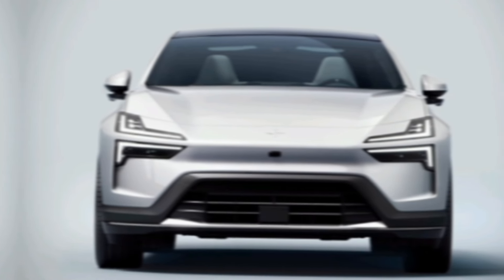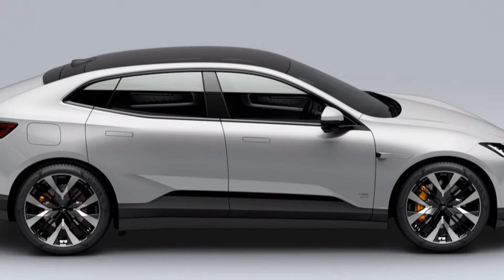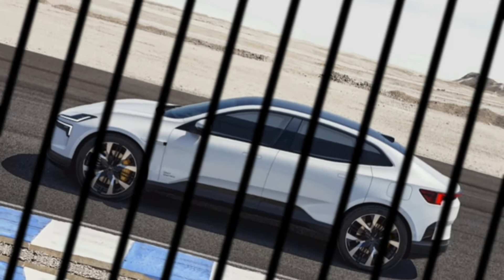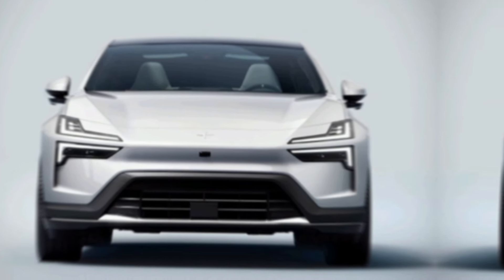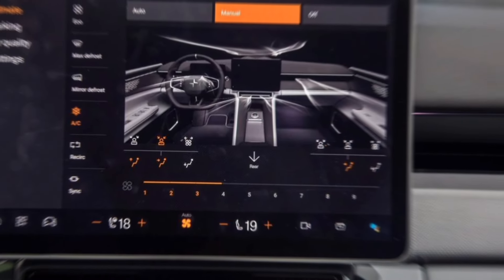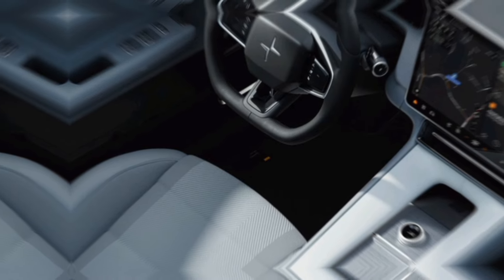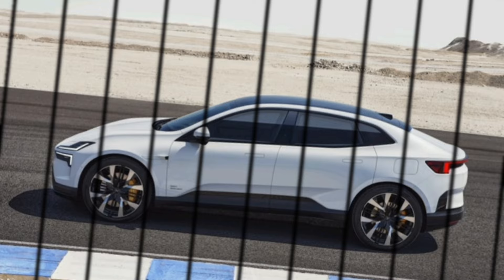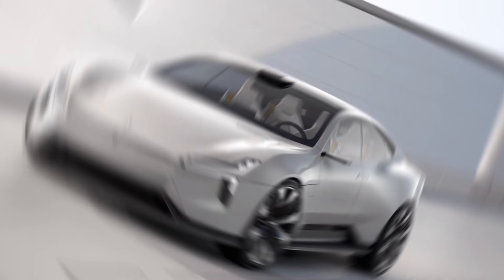All-new 2025 Polestar 4 – Tesla and Porsche better watch out // future cars updates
All-new 2015 Polestar 4 – Tesla and Porsche better watch out // future cars updates
2025 polestar 4
2025 polestar 4
polestar 4
polestar 4 interior
polestar 4 review
2025 polestar 4 review
polestar 4 range
2025 polestar 4 electric suv
polestar
polestar 4 suv
2025 polestar 4 release date
2024 polestar 4
2025 polestar 4 price
polestar 4 price
polestar 4 first look
polestar 4 release date
2025 polestar 4 specs
2025 polestar 4 interior
polestar 4 design
polestar 4 battery
polestar 4 2024
polestar 4 specs
2025 polestar 4 debuts with 544 hp
2025 polestar 4

polestar 4 2025
polestar 4 review

polestar 4 interior

polestar 4 2024

polestar 4 review australia

polestar 4 price

polestar 4 gold

polestar 4 0-100

polestar 4 crash test

polestar 4 back window

polestar 4 official video

polestar 4 production

polestar 4 infotainment system

polestar 4 2025

polestar 4 car review
polestar 4 interior

polestar 4 infotainment

polestar 4 interior lighting

polestar 4 in numbers

polestar 4 in china

polestar 4 in motion

polestar 4 inside

polestar 4 introduction

polestar 4 inceleme

polestar 4 on road

polestar 4 black interior

polestar 4 price

polestar 4 production

polestar 4 promo

polestar 4 presentation

polestar 4 prova

polestar 4 provkörning

polestar 4 pris

polestar 4 probefahrt

polestar 4 prueba

polestar 4 preis